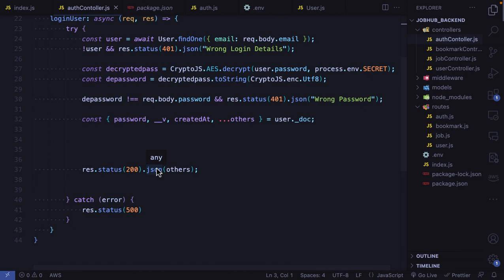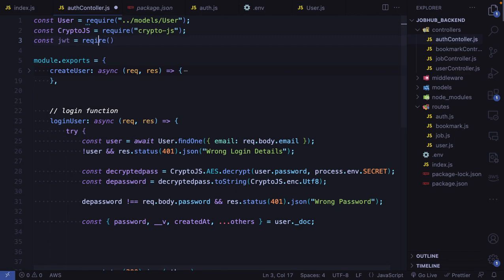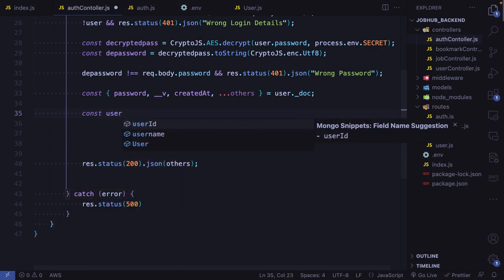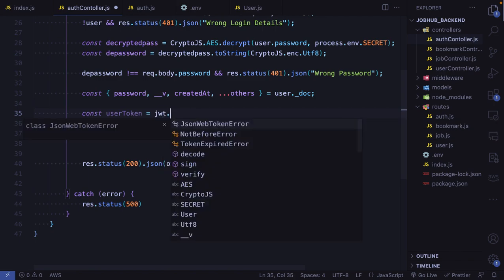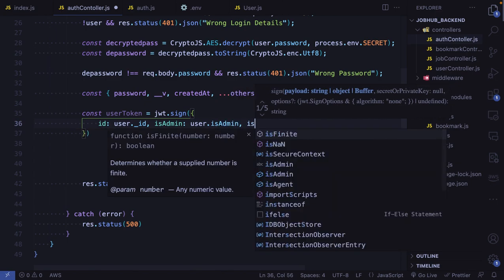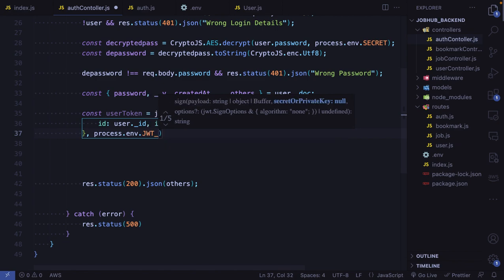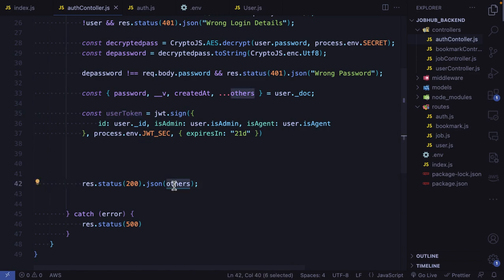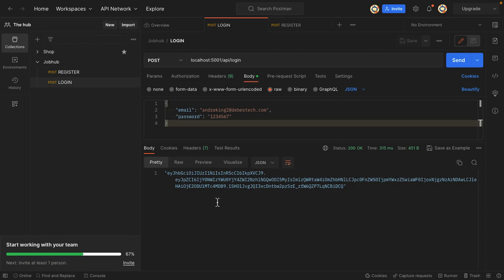Nodejs User Token JWT